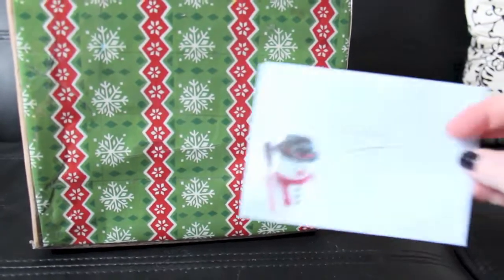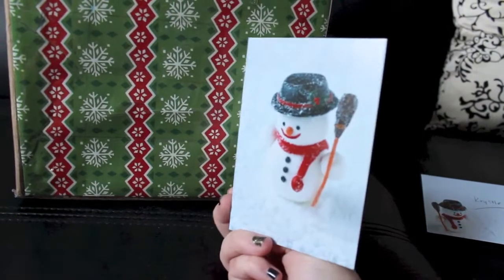BudgetBunny: BunsBoutique Contest Prize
We entered a holiday contest on twitter that Buns Boutique was hosting and they chose us as the winner! Please make sure to check out her The shop is to open in February!